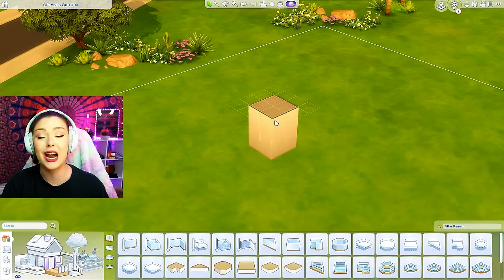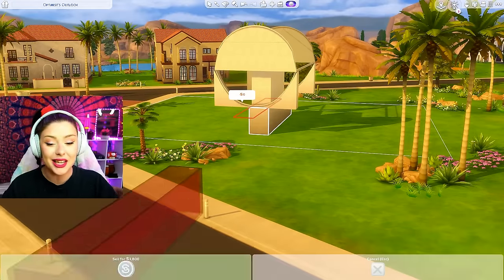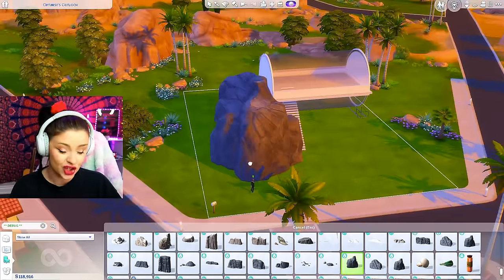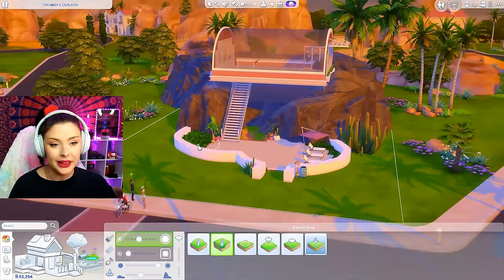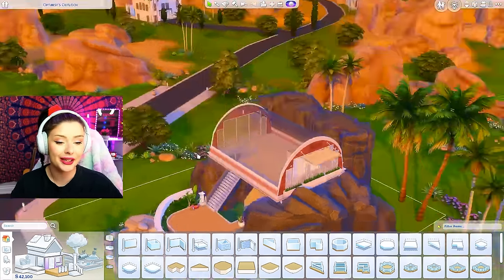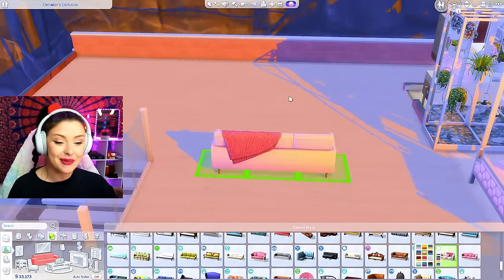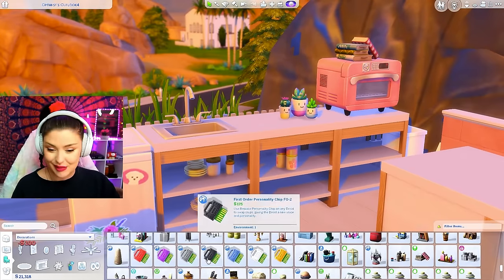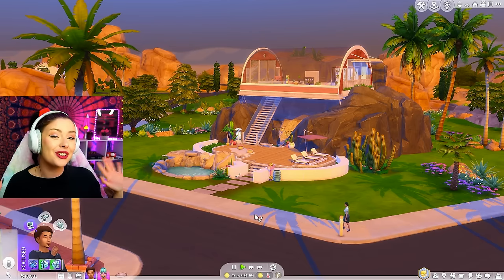Can I Build a GOOD House Out of this GLASS TUBE?? The Sims 4 Build Challenge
Can I build a good house out of this glass tube? In this sims 4 build challenge, I'm attempting to build a house out of this glass tunnel made from roofing! OPEN FOR LINKS!

Gallery: Sydneymacoretta